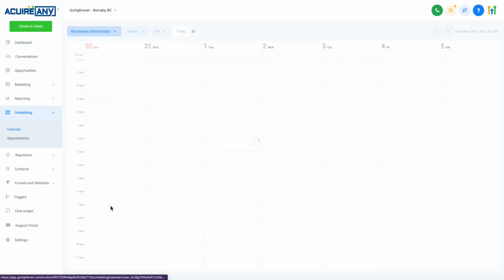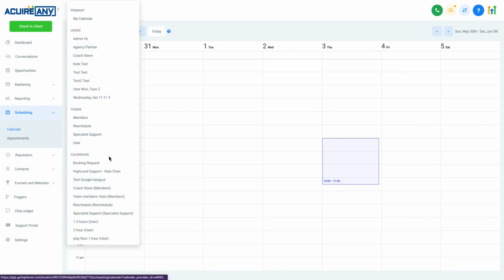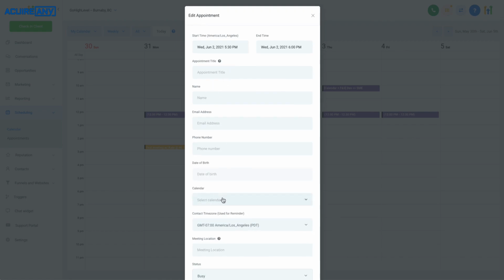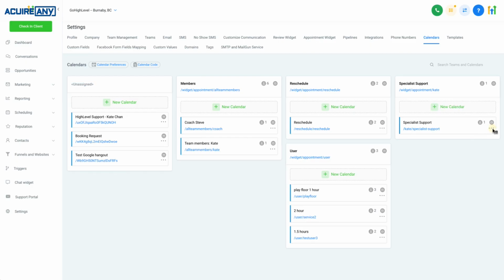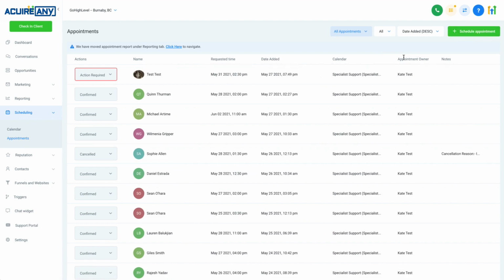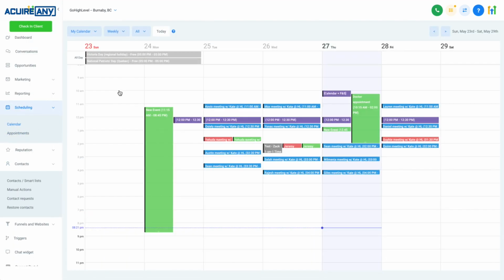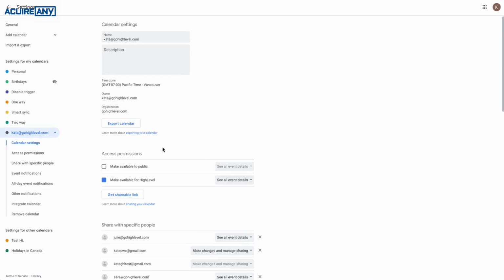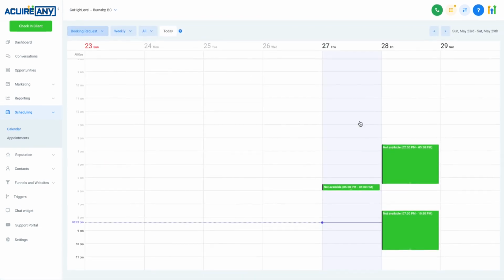Block Specific Days Or Times On A Calendar (Updated)